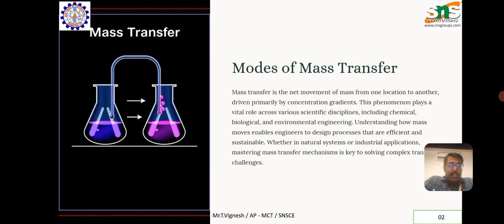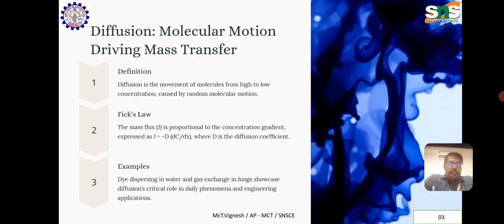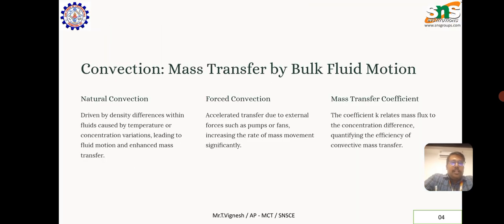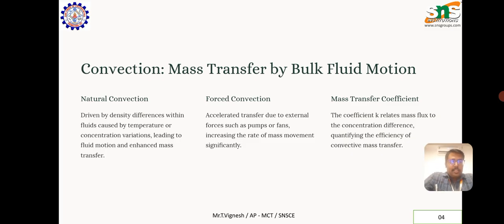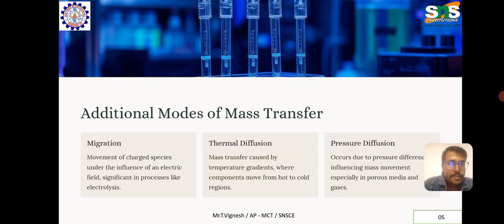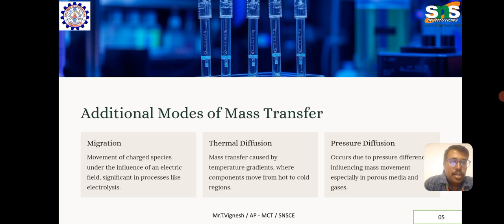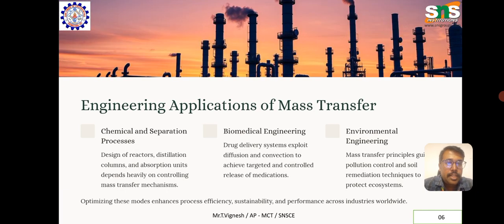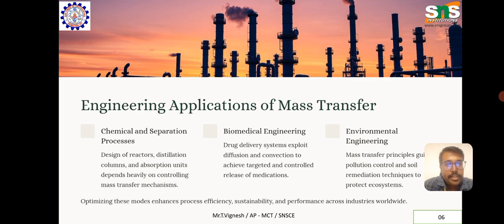Mass Transfer - Classifications | T.Vignesh | SNS Institutions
In this video, we break down the classifications of mass transfer into simple terms. Learn the differences between molecular diffusion, convective mass transfer, and interphase mass transfer. Whether you're a student or just curious about chemical engineering concepts, this video gives you a clear and quick understanding of how mass moves in various systems.